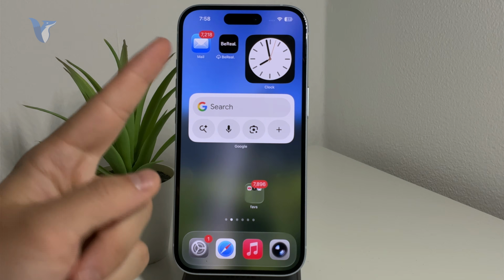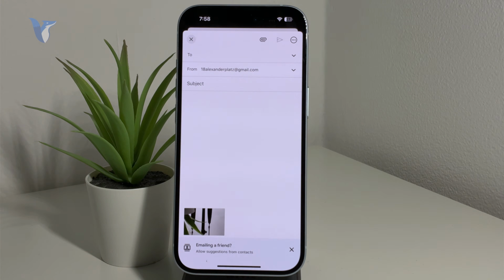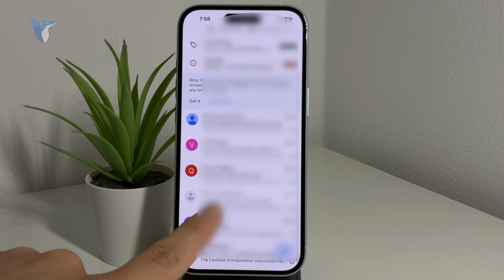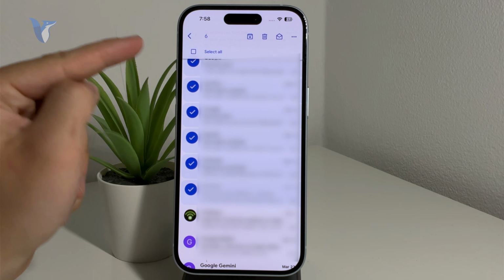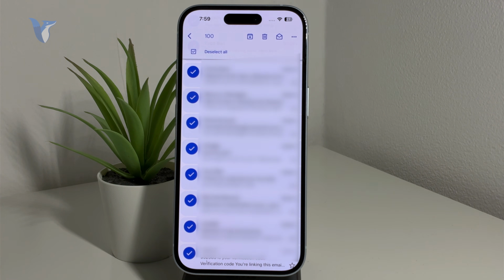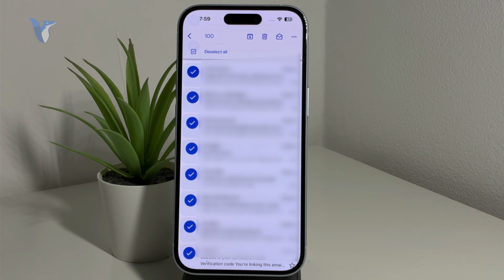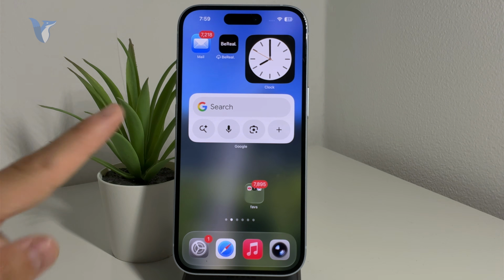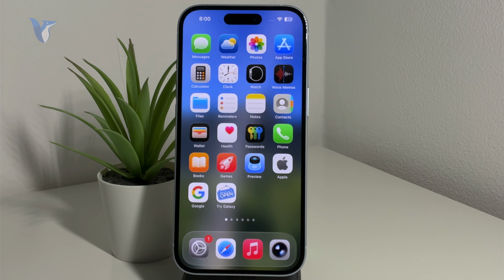How to Delete Emails in Bulk on Gmail on iPhone (tutorial)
Learn how to quickly declutter your inbox by using the "Select All" feature and the trash icon to bulk delete multiple emails at once within the Gmail app on your iPhone.